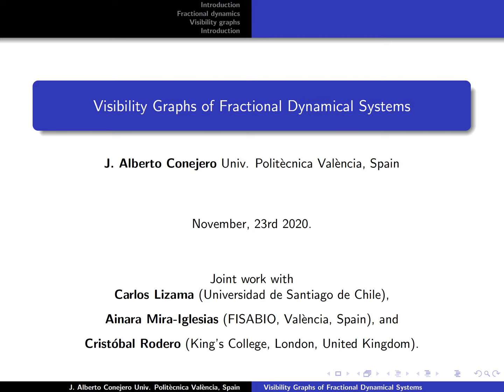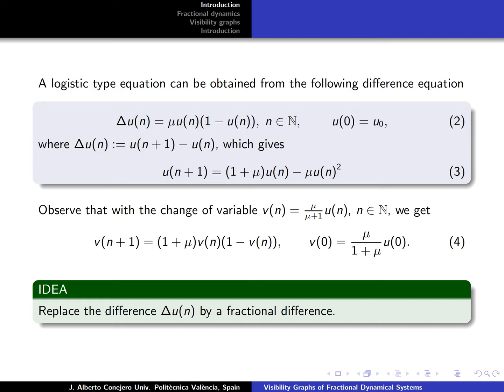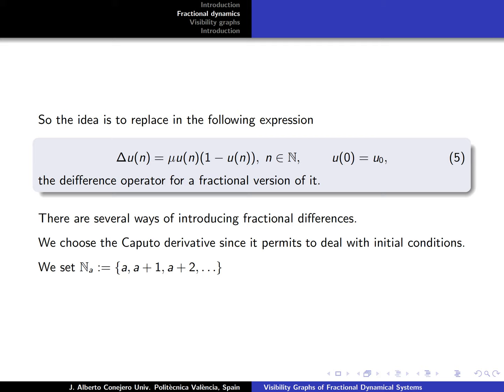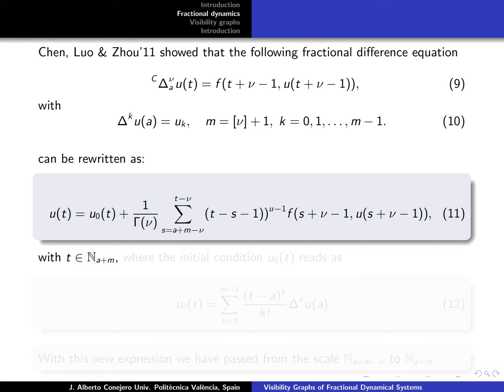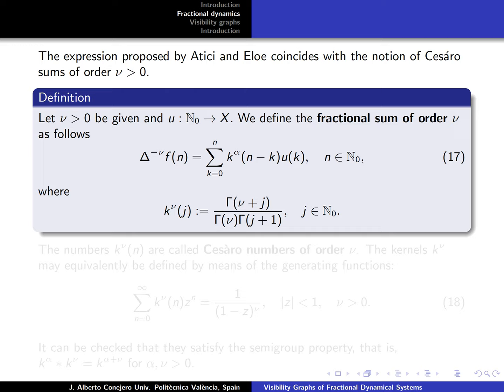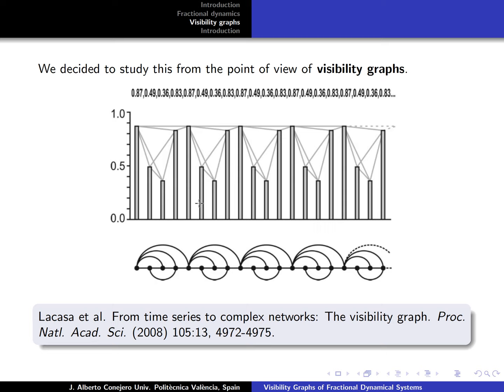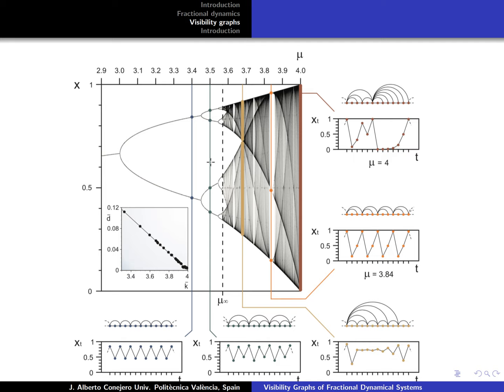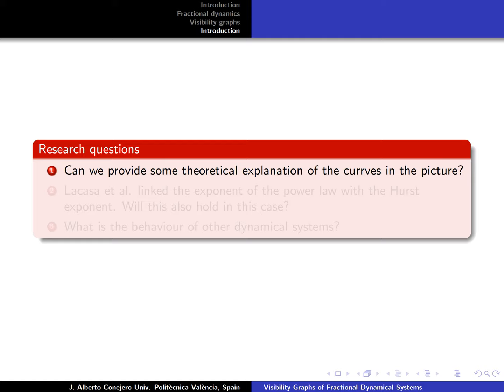1st Online Conference on Nonlinear Dynamics and Complexity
Visibility Graphs of Fractional Dynamical Systems.
Joint work with Carlos Lizama, Ainara Mira-Iglesias, and Cristóbal Rodero.